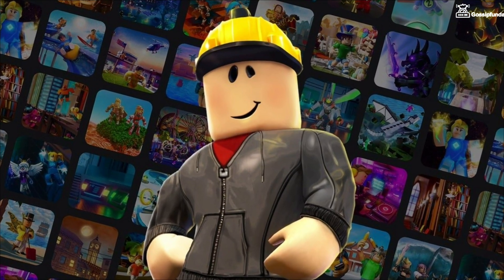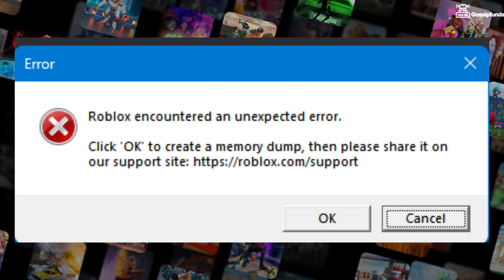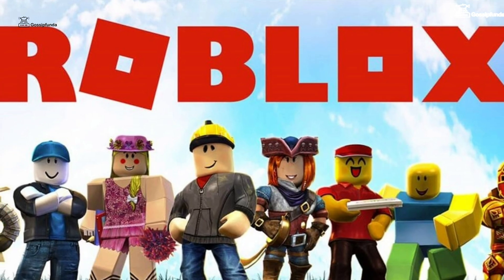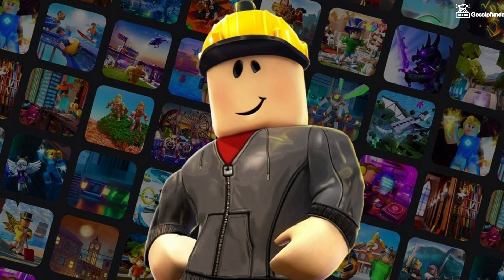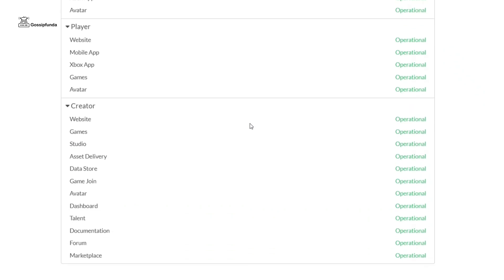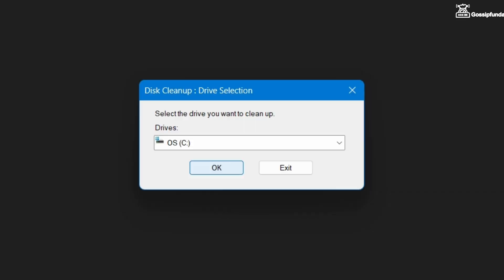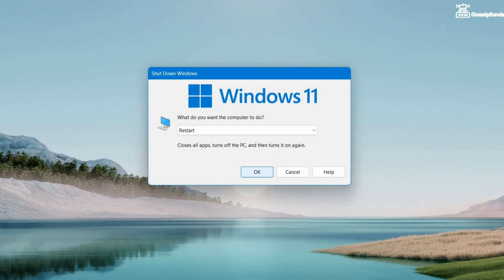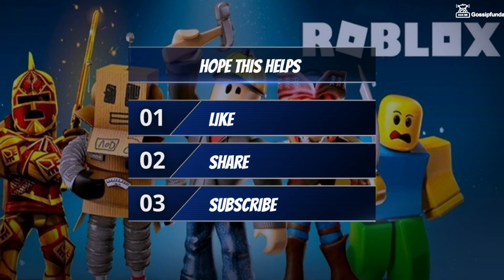How to fix Roblox encountered an unexpected error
Are you facing the "Roblox encountered an unexpected error" message and don’t know what to do? 🤔 Don't worry! In this video, we'll guide you through quick and easy fixes to get you back in the game! 🎮🔥

🔍 In this video, you'll learn:
✔️ Why this error happens and what it means ⚠️
✔️ Step-by-step troubleshooting to fix the issue 🔧
✔️ Tips to prevent it from happening again 🚀

💡 Whether you're on PC, mobile, or console, these solutions will help you resolve the error and enjoy Roblox without interruptions!